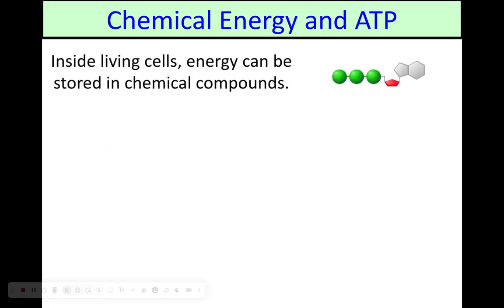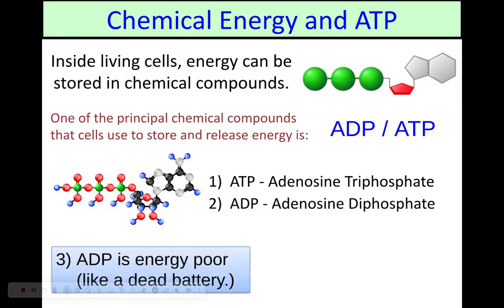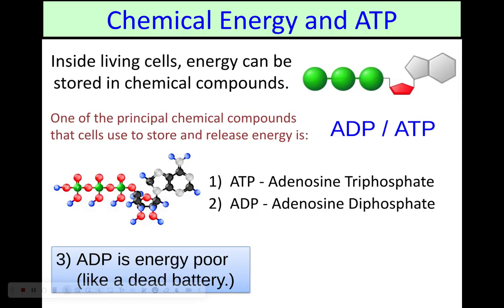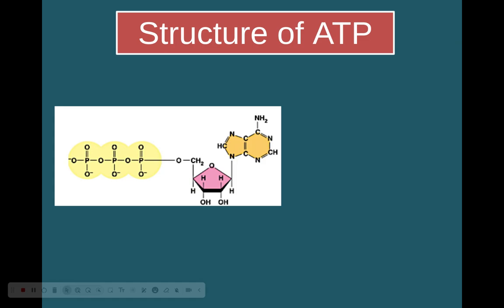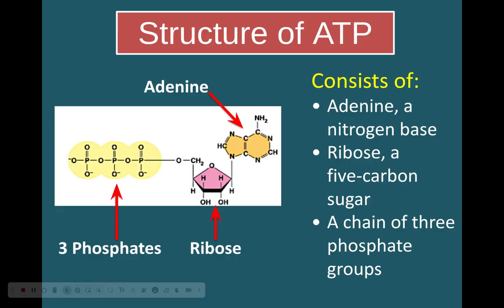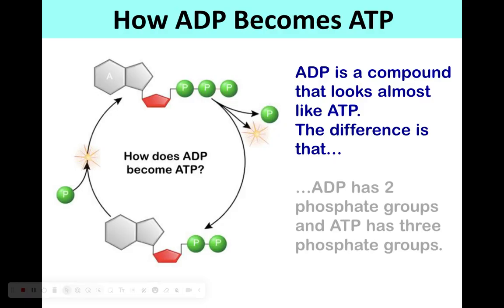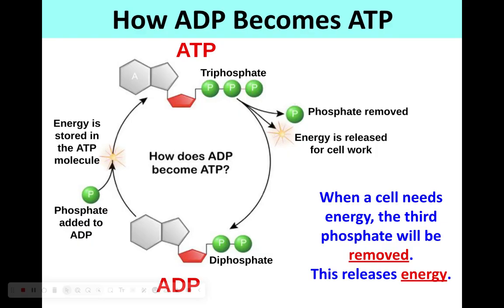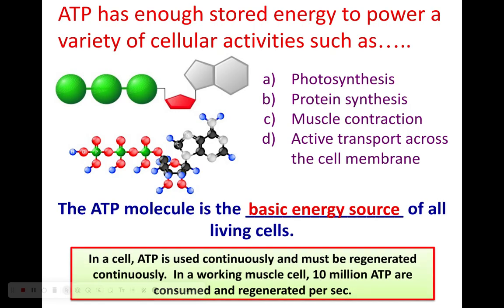Photosynthesis Video 1